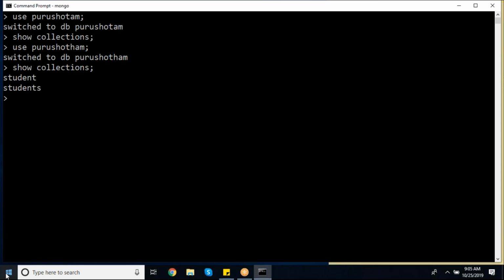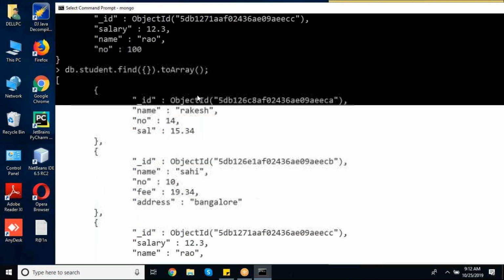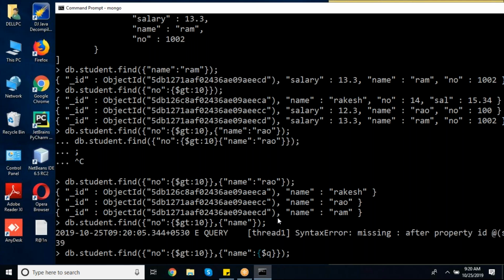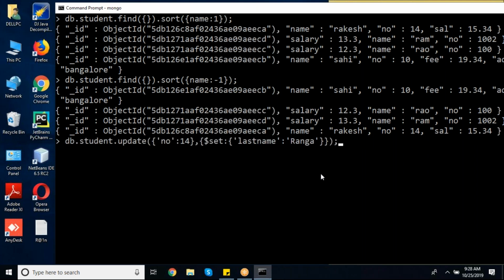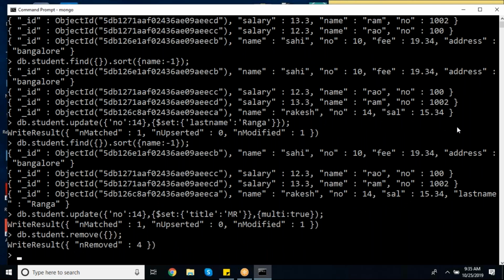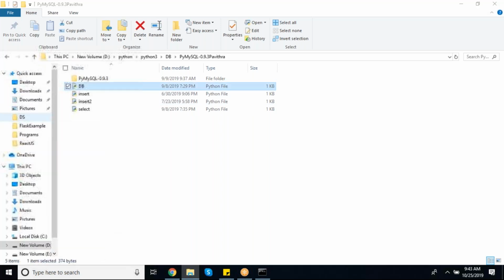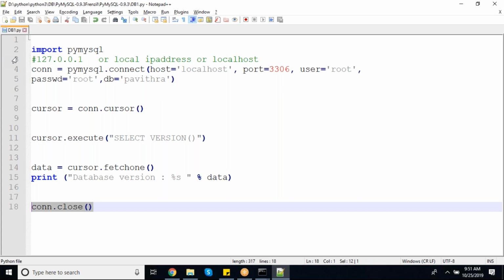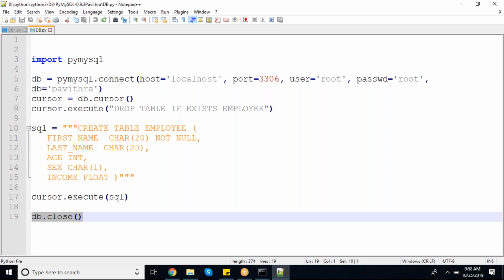frenzil 25 oct